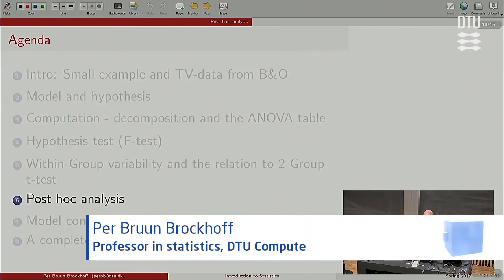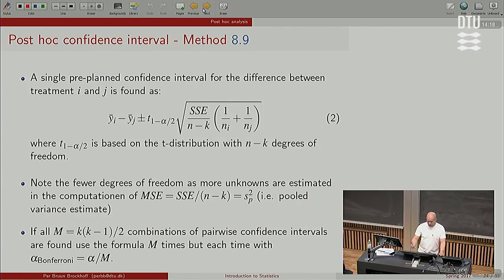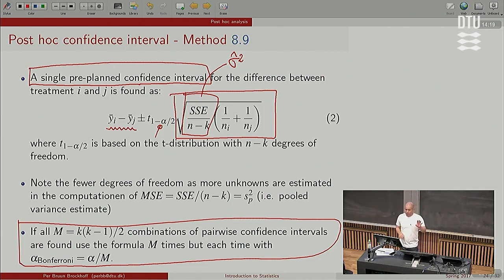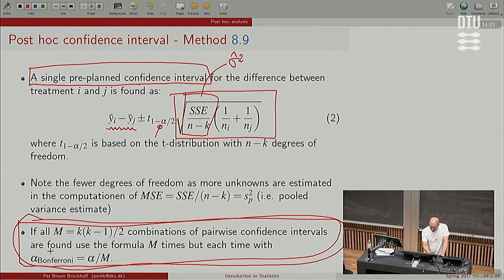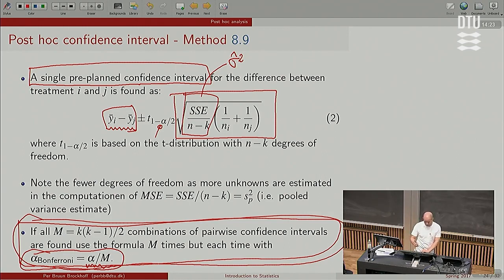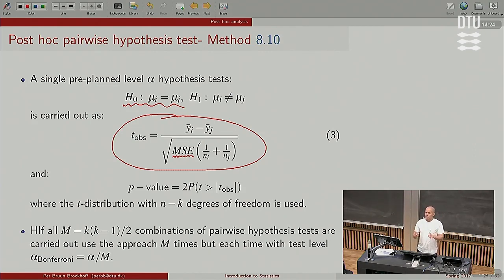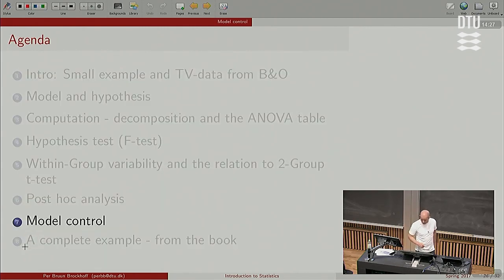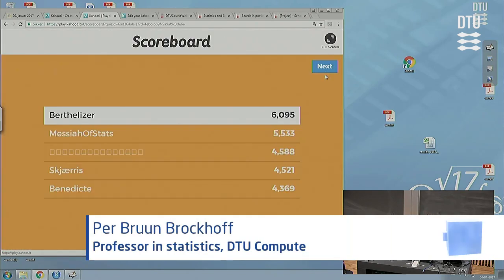10F Oneway ANOVA Post hoc